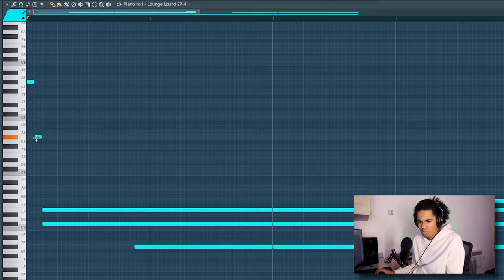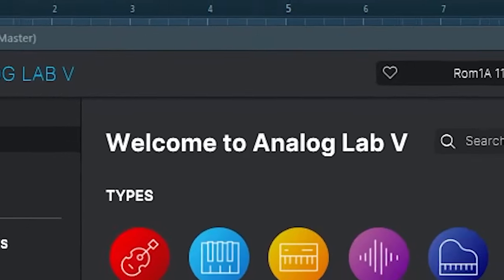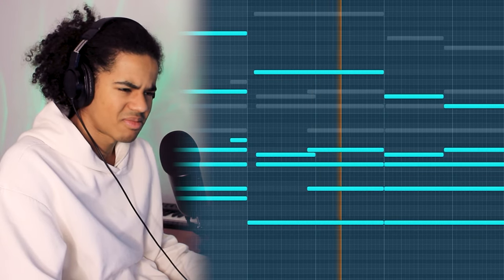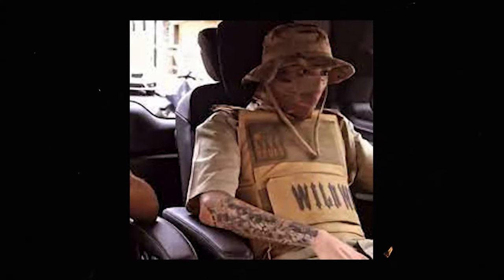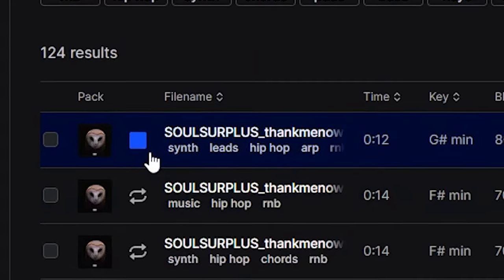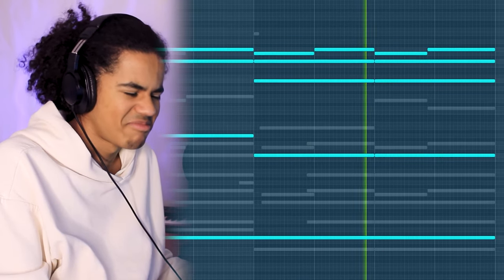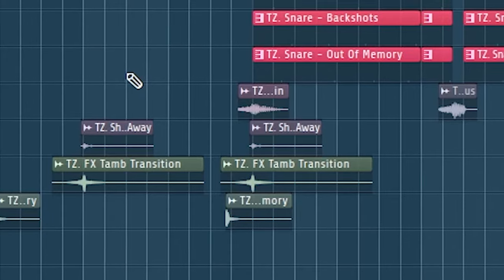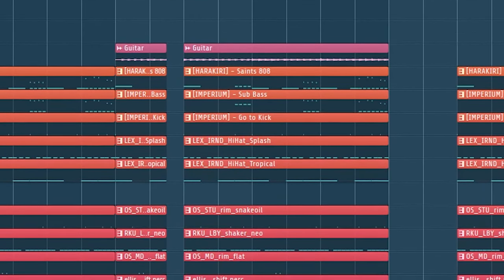Making An Experimental Drill Instrumental In The Style of Blanco & Nemzzz (FL Studio 21)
Mb this one was late D :
Thank you to Prod. Segway for the inspiration for this beat : D

00:00 Intro
00:36 Main Melody
02:32 Layering & FX
03:18 Bassline
03:47 Accents & Vocals
04:35 Idk why I added this
04:52 Percussion
06:29 Drill Bassline
07:43 More Slides x )
08:13 Mixing & Arrangement
08:43 Final Listen
09:49 Thoughts & Thank You : D
10:10 Final Beat